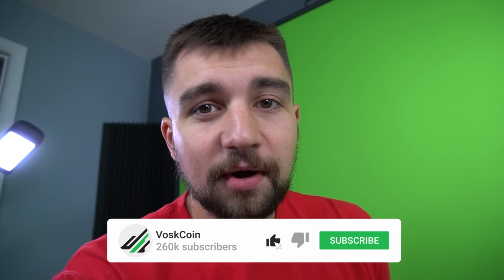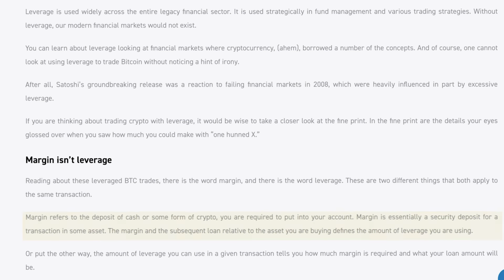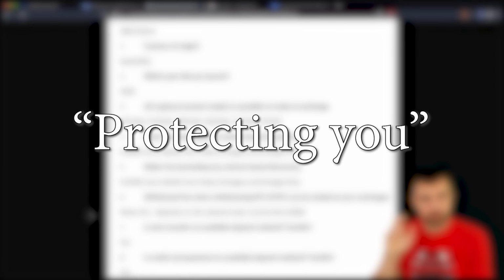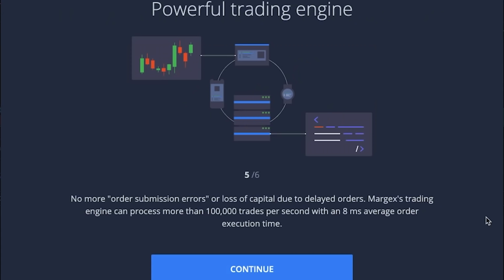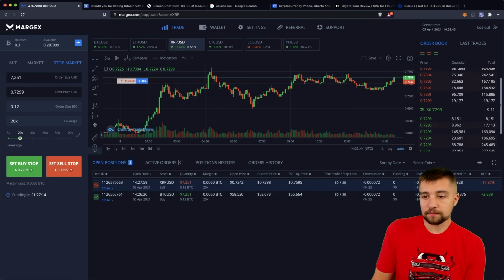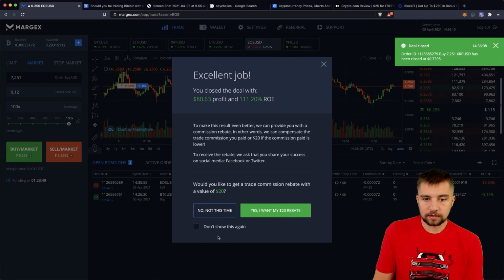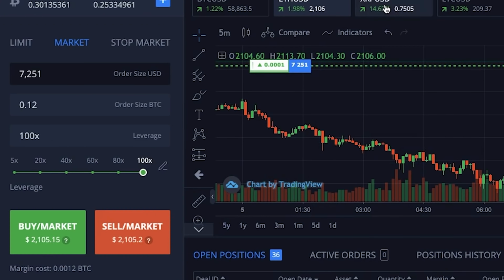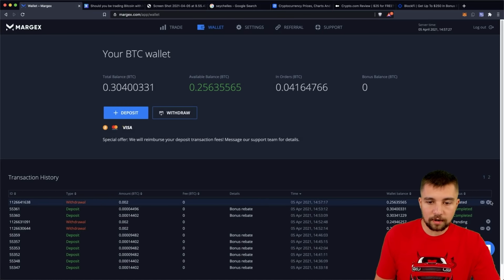How to trade Bitcoin futures and other cryptocurrencies with LEVERAGE!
If you want to learn how to trade Bitcoin futures and other cryptocurrencies like a self-proclaimed professional the best ever crypto trader then this is the best video tutorial for you!

Leveraged crypto trading allows you to trade with additional Bitcoin or other capital you don't actually have, enabling bigger potential gains! However, with greater potential reward, also comes a much bigger risk. Margex seeks to be the best futures trading platform for Bitcoin and other cryptocurrencies. Margex wants to be the next ByBit or simply better than ByBit which is the most popular option for current futures btc trading. Let's review Margex and see if it's the best platform for trading futures and I'll also teach you the basics of how to trade Bitcoin crypto with leverage!

⏰ Timestamps ⏰
00:00 Intro
02:00 Leverage History
02:45 What is Margin?
03:59 About Margex
06:15 Margex Platform
06:45 Changelly
07:42 How to use Margex
09:22 Limit Order vs Market Order
10:10 Stop Market
10:37 Market Order (Short Example)
11:09 DISCLAIMER
11:28 Closing a Trade
12:40 Leverage Trading (Multiple Examples)
14:36 Referral Bonus
15:02 Cryptolocally
15:40 Closing a Limit
16:44 Leverage Trading (Long Example)
18:08 Leveraging Both Sides
18:42 Taker Fees vs Limit Order Fees
19:38 How to Withdraw Funds
20:27 Outro